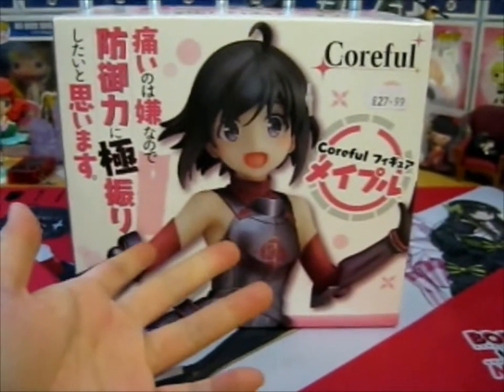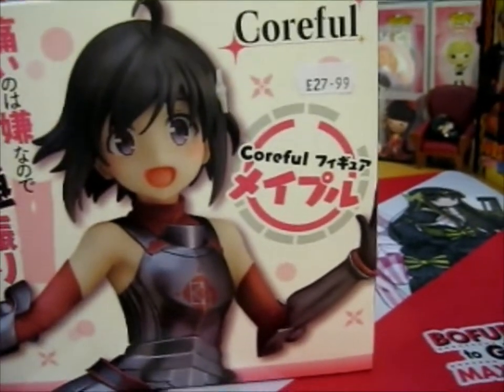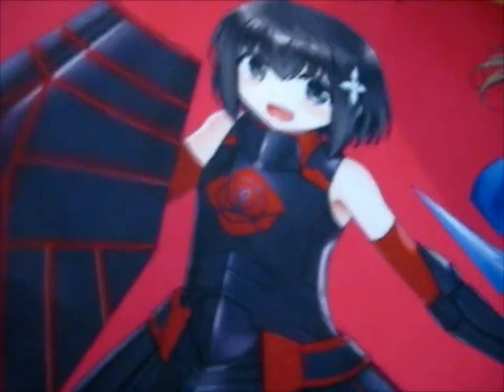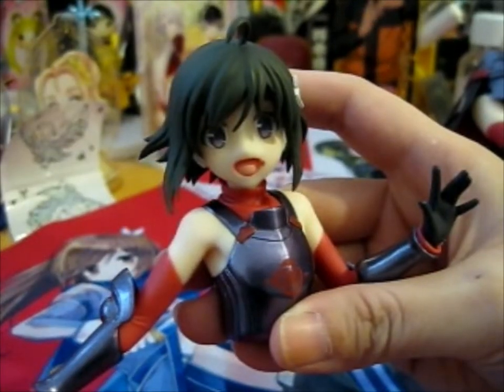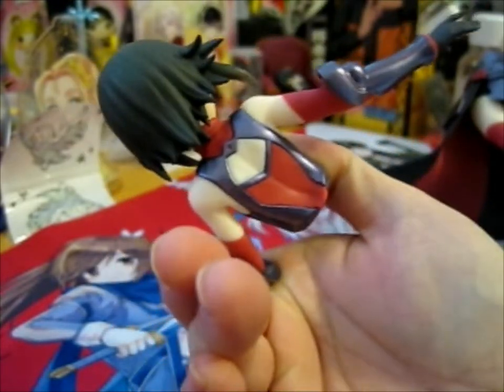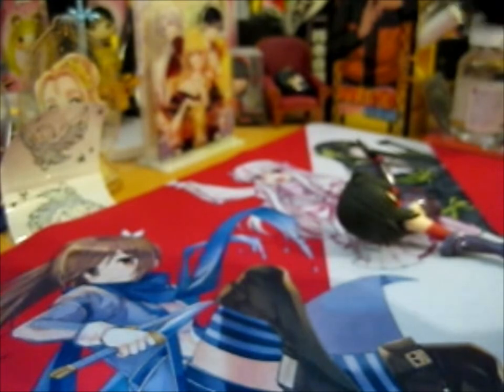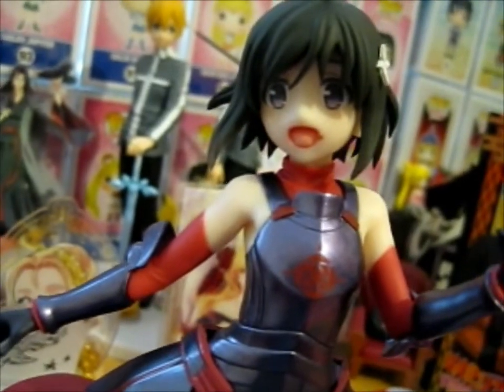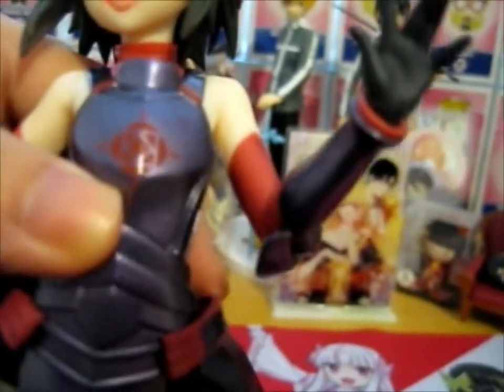Opening BOFURI ~ Maple Figure!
Opening of: Opening BOFURI ~ Maple Figure!

Contents bought from: Forbidden Planet Cardiff Store

pfwvssj